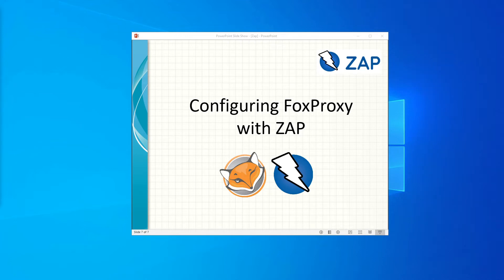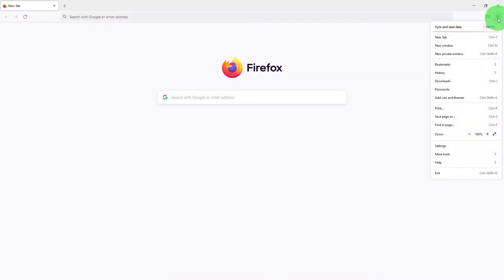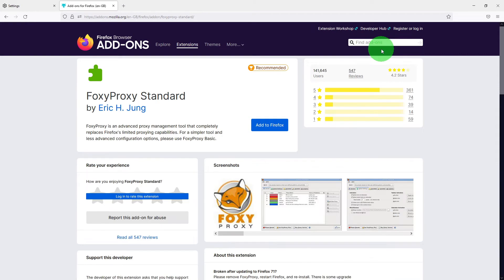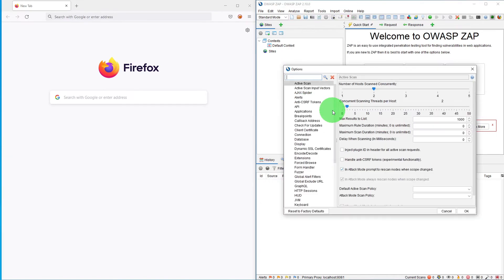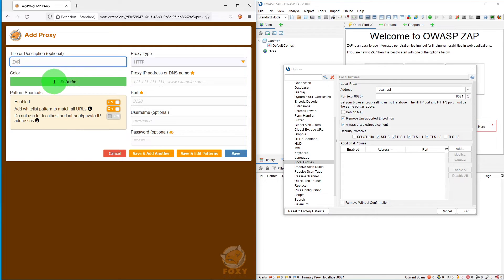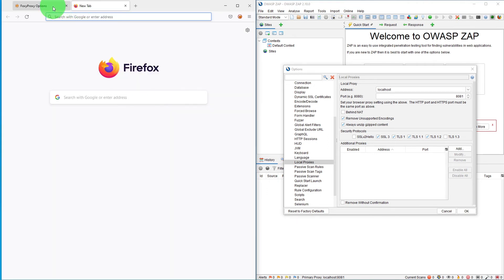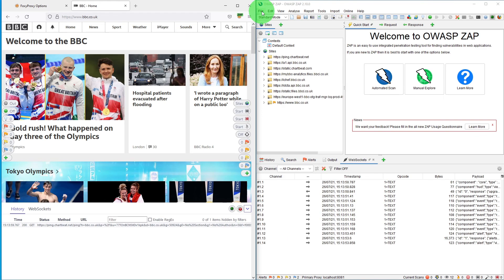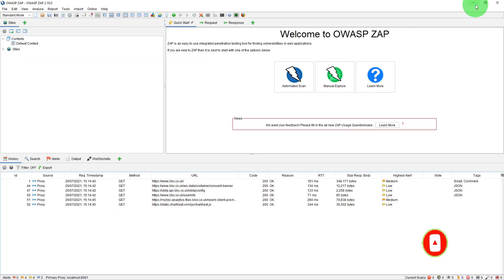Part 6 - Configuring FoxyProxy with ZAP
FoxyProxy is a Firefox extension that automates the manual process of editing Firefox's Connection Settings dialog. In this vedio we will learn how to install FoxyProxy.